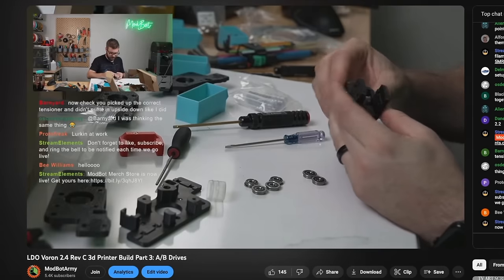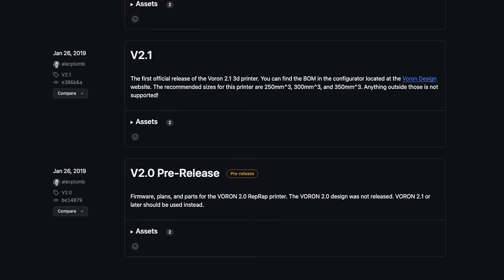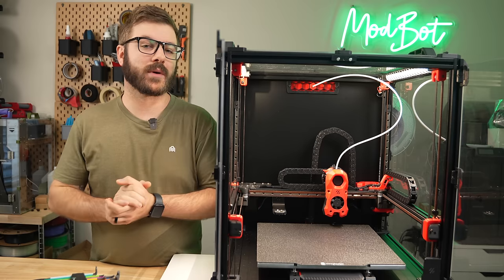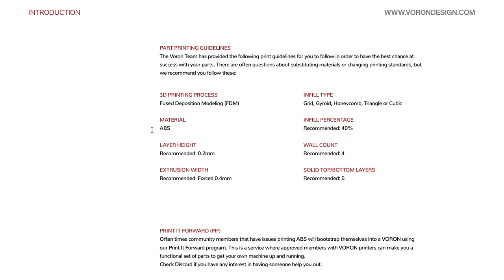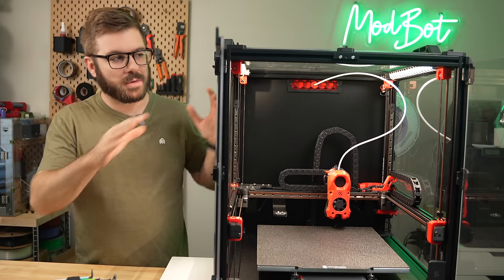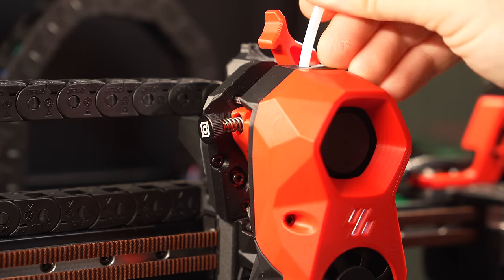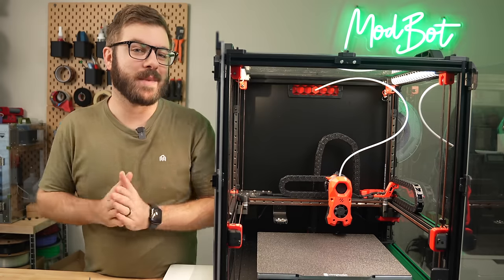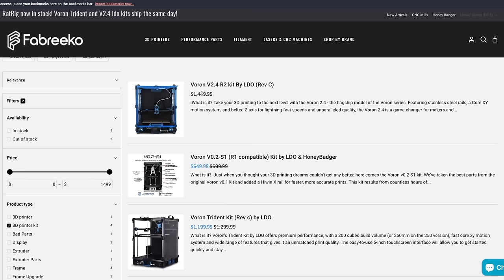Should You Still Build A Voron 2.4? (LDO Rev C)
In this video we dive into my experience with the Voron 2.4. We go over the machine itself, what the build process was like, the LDO Rev C kit, and what my thoughts are based on my time with it so far.